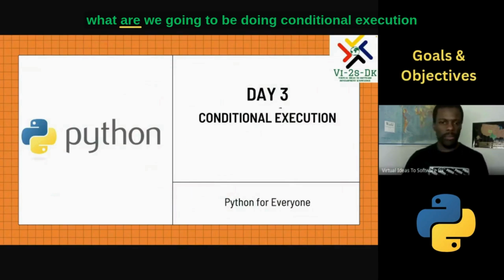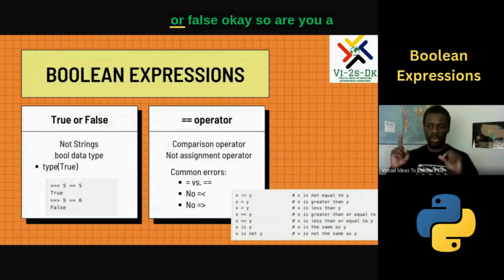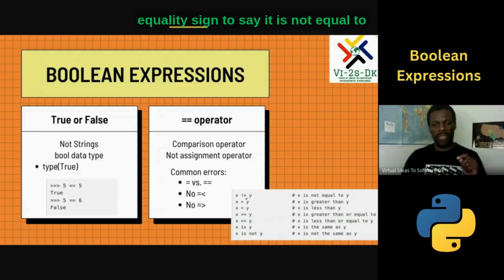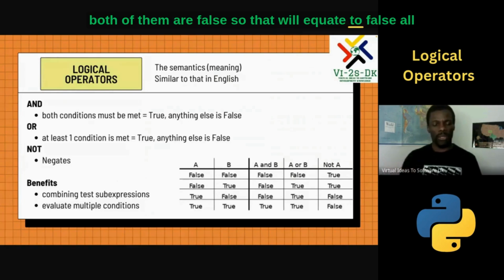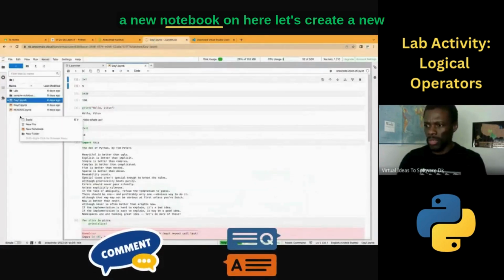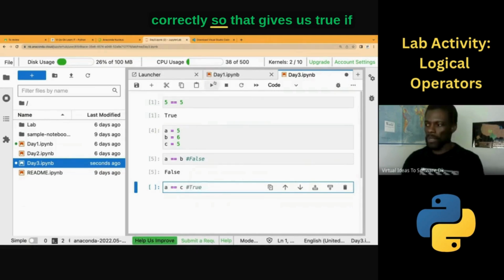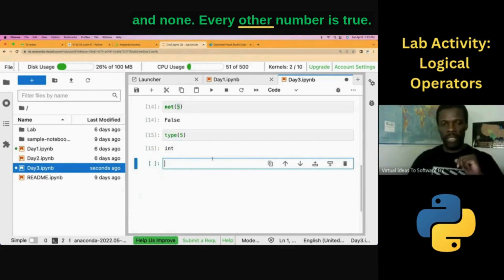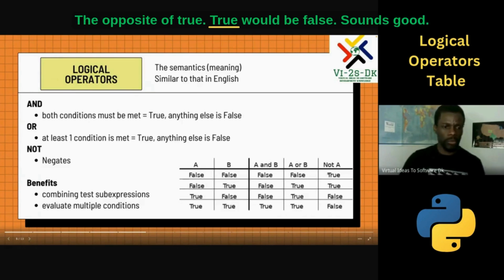Python Tutorial [3.1] HOW TO MASTER Boolean Logic & Operators!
Unlock the power of logic in Python! 🚀
In this quick and clear lesson, you’ll learn how to use Boolean values (True, False), comparison operators, and logical operators like and, or, and not. We'll even break down truth tables so you can think like a developer 🧠 and write smarter code!

✅ Perfect for beginners or anyone who wants to clean up their logical thinking in code.
📚 Practice what you learn with simple but effective examples.

📌 Next Lesson → [Link to Part 2 when ready]

Python Logic 101 – Booleans, Comparisons & Logical Operators Explained
Think Like a Developer: Python Logical Operators & Truth Tables
Python For Beginners – Master Booleans & Logic in Minutes!

💡 Python Boolean Expressions & Logical Operators (Truth Tables Explained!)
Master Python Boolean logic, truth tables, and logical operators (AND, OR, NOT) with practical examples.

📌 Topics:
- Boolean Data Type
- Comparison Operators (==, !=)
- Logical Operators Lab
- Debugging Case Sensitivity

Unlock the fundamental building blocks of decision-making in Python! 🧠 In 'Python for Beginners [1.8] Boolean Expressions & Logical Operators,' Vitus Dk. demystifies the world of True/False logic, comparison operators, and how to combine conditions using AND, OR, and NOT. This video is crucial for writing any "smart" program!

**In this foundational lesson, you'll master:**

* **Boolean Expressions:** Understand what expressions evaluate to `True` or `False` and the importance of the `bool` data type.
* **The `type()` function with Booleans:** How to verify the data type of `True` and `False`.
* **Comparison Operators:** Learn to use `==` (equality vs. assignment!), `!=` (not equal to), (greater/less than or equal to) to compare values.
    * **`and`:** Both conditions must be true.
    * **`or`:** At least one condition must be true.
    * **`not`:** Negates a condition (reverses True to False, and vice versa).
* **Truth Tables:** Visualizing how `and`, `or`, and `not` work with different combinations of `True` and `False`.
* **"Falsey" Values:** A critical concept! Discover why `0` (zero) and `None` are considered false in Python's Boolean context, and how this impacts your logic.
* **Hands-on Examples:** Follow along in both Jupyter Notebook and VS Code to solidify your understanding of these essential logical concepts.

Build a rock-solid foundation for creating intelligent and responsive Python programs!

Chapters (Timestamps)
0:00 - Introduction to Boolean Expressions & Logic
0:17 - Learning Objectives: Boolean Expressions & Logical Operators
1:55 - Demystifying Boolean Expressions (True/False Logic & bool type)
2:55 - The Equality Operator (==) vs. Assignment (=)
3:30 - Other Comparison Operators
4:50 - Mastering Python Logical Operators (AND, OR, NOT)
5:50 - Logical Operators Truth Table Explained
7:38 - LAB ACTIVITY: Logical Operators - Tackling Errors & Case Sensitivity!
9:08 - Understanding "Falsey" Values (Zero & None) in Python
10:02 - Recap of Logical Operators & Truth Table